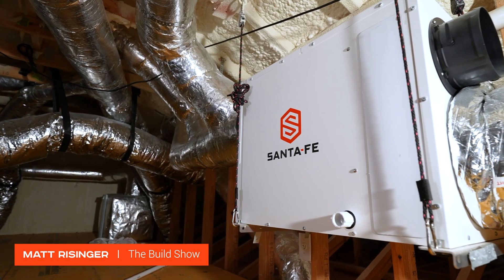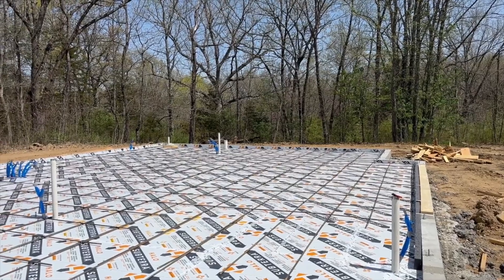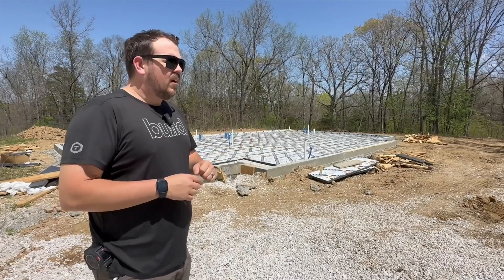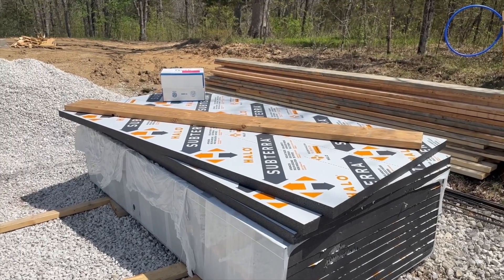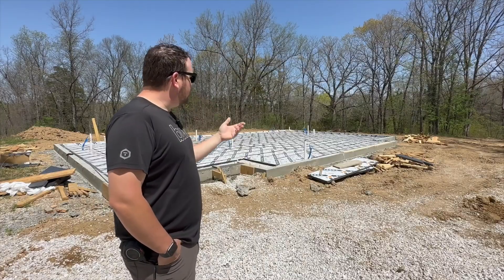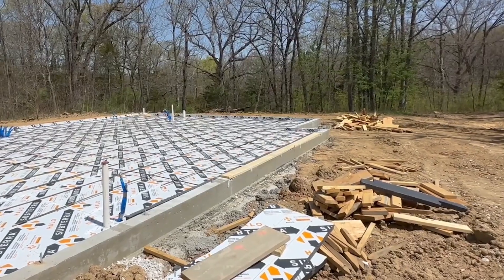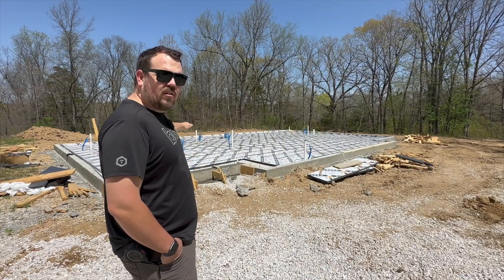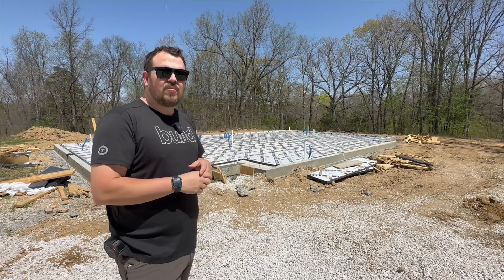Secrets to a High-Performance Insulated Slab; Jake's Proven Method”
Join Jake Bruton at the redoaarow project as he shares an in-depth look at constructing a concrete raft slab with insulation before the pour. In this video, you’ll see: The full layout of Subterra GPS insulation on the slab floor and sides, methods for taping seams and ensuring thermal continuity, and how this assembly “acts as a raft” to support the concrete slab with integrated insulation

Whether you're building a high-performance home, designing energy-efficient foundations, or simply curious about advanced concrete techniques, this video gives you real jobsite context and best practices.

Timestamps:
0:00 – Intro & overview
1:30 – Insulation layout on floor
4:10 – Vertical edge insulation & sidewalls
7:20 – Seams, taping & continuity strategies
10:45 – Final review before pour
12:30 – Tips & lessons learned

Aarow Building is a custom home building firm in Kansas City and Columbia Missouri operating for 40 plus years creating some of the most durable, efficient, and architecturally significant homes around. As the chief builder and owner at Aarow Building Jake Bruton spends a significant part of his career creating content around best practices in an effort to help the building industry move forward to build better.